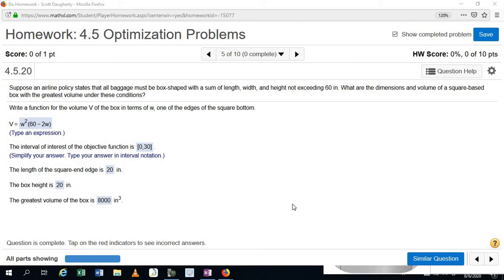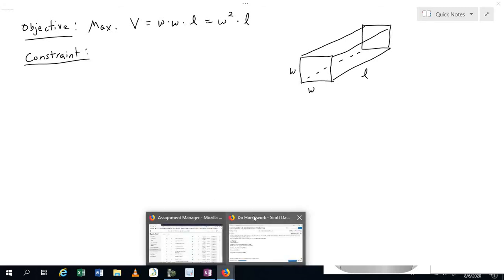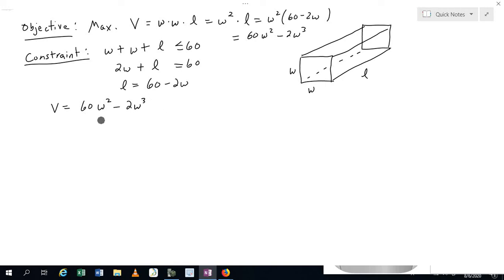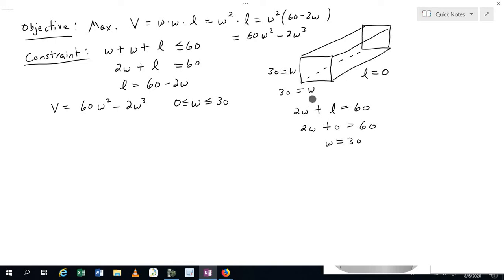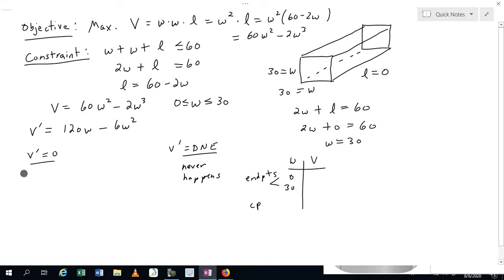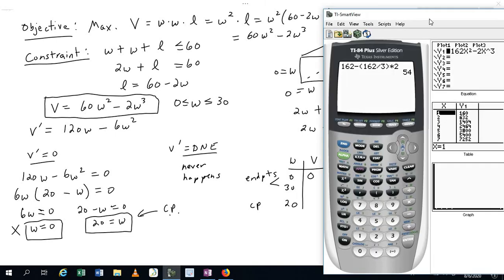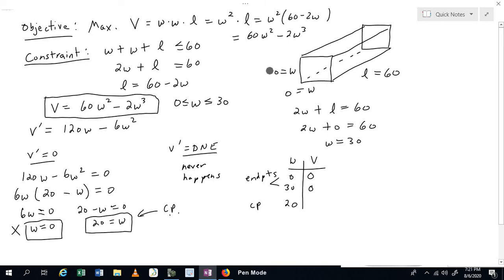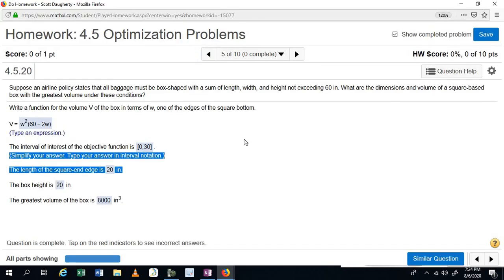Math 2413 HW 4.5.20